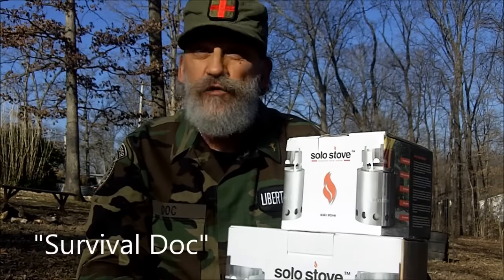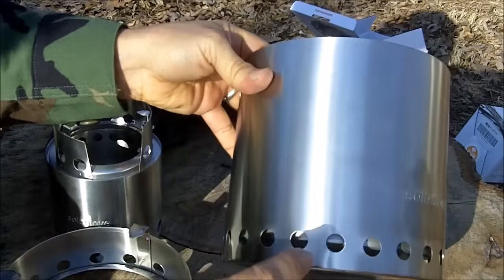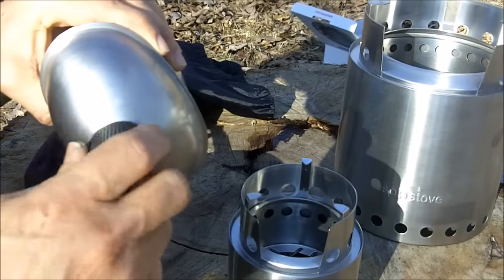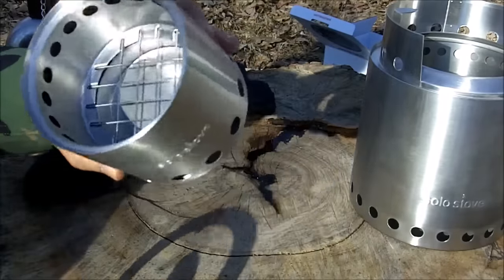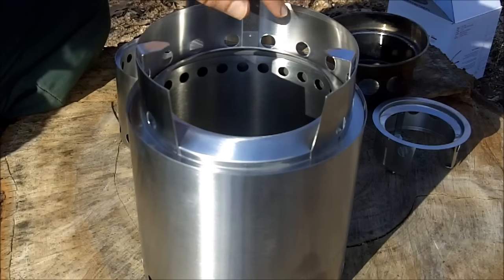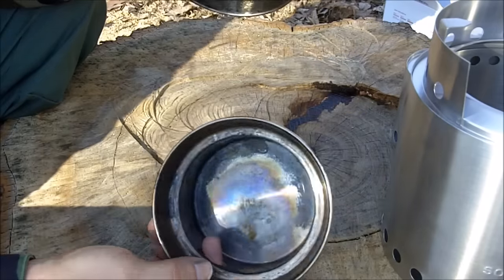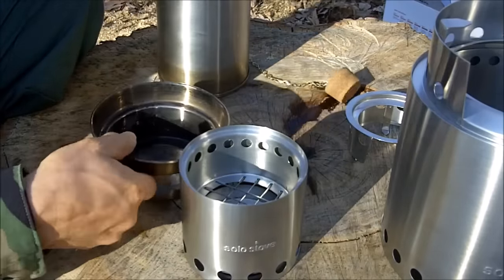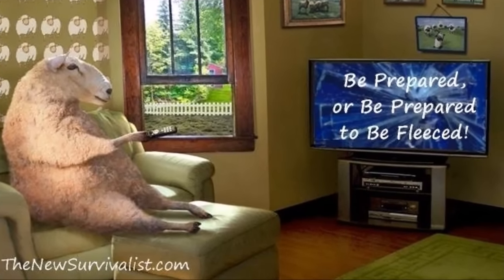Solo Stoves, Product Review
Survival Doc does a product review of the Solo Stoves. Includes a comparison with the Kelly Kettle.